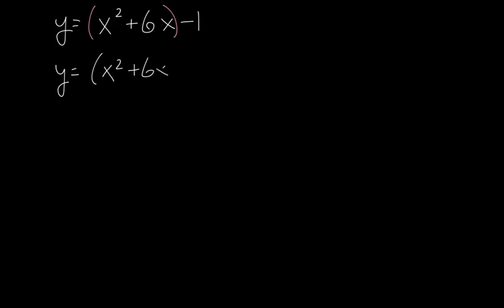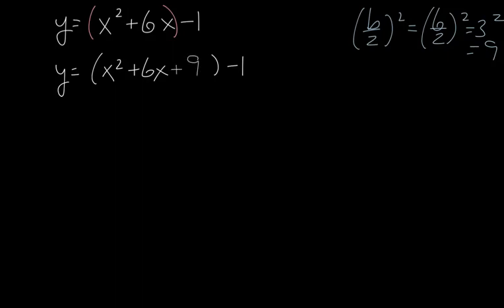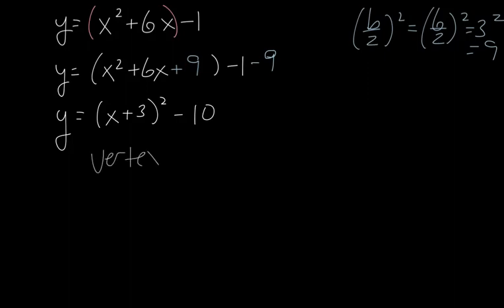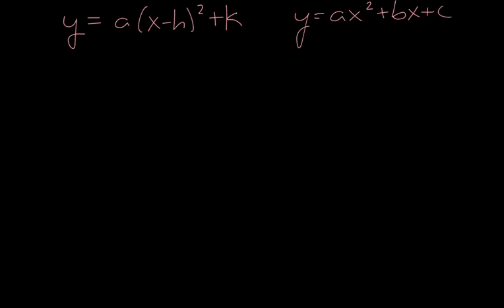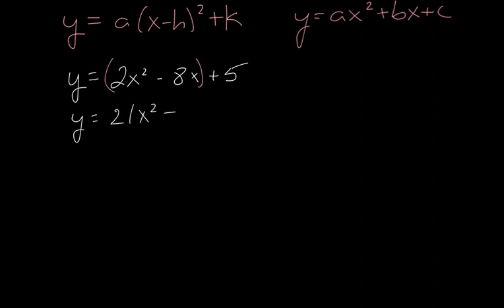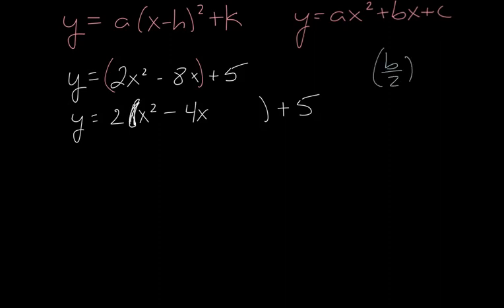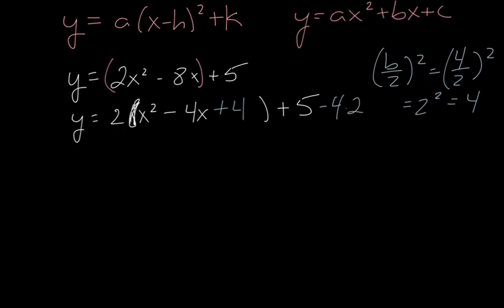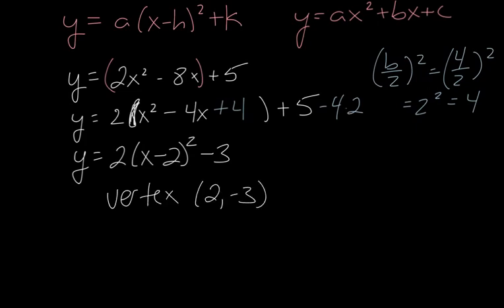Vertex Form of a Quadratic